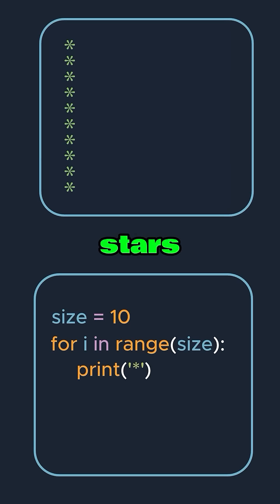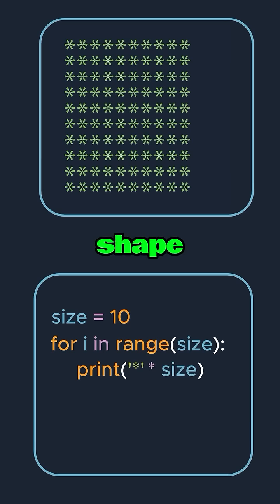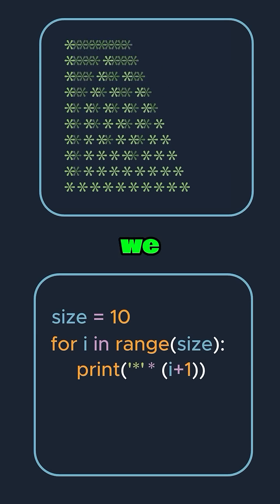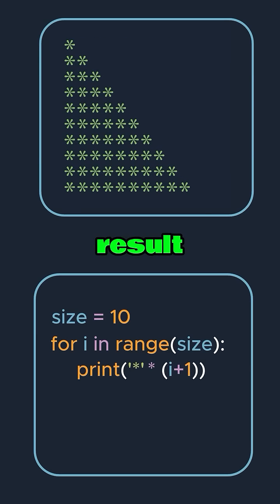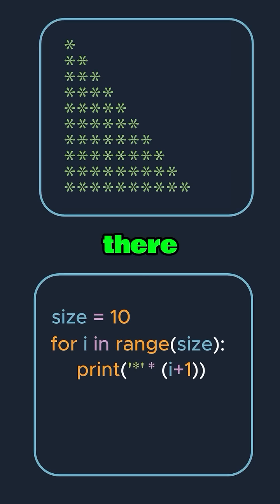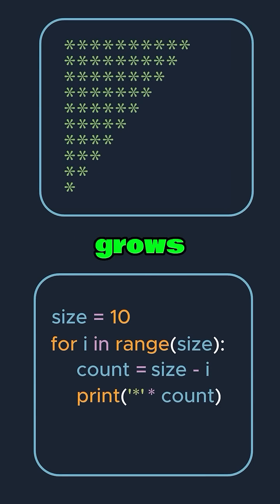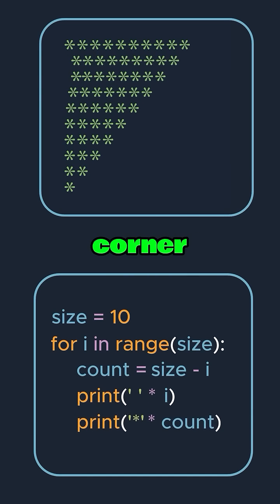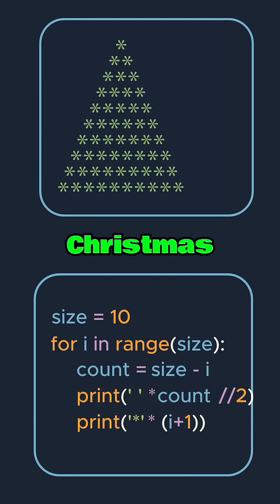We d broken down the logic and best approach to help you improve your coding skills If you enjoy so